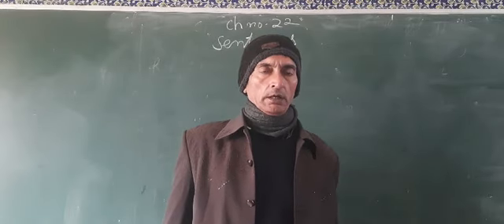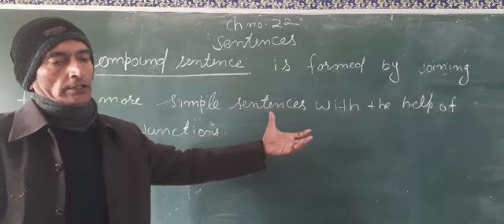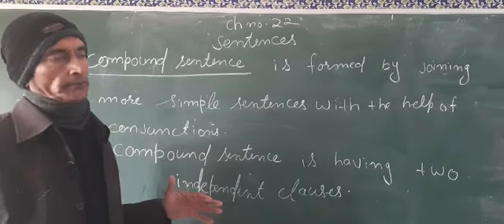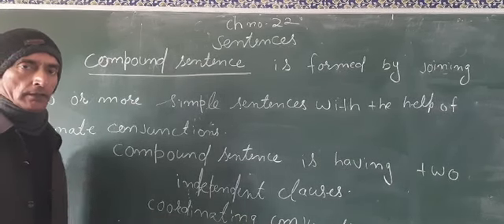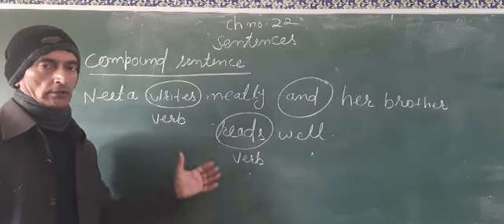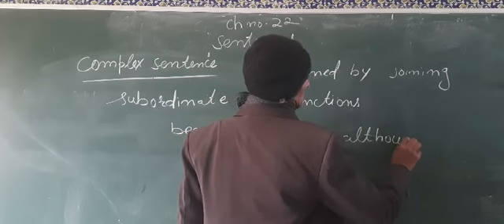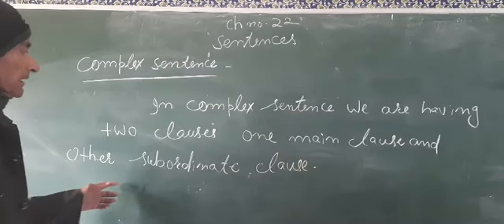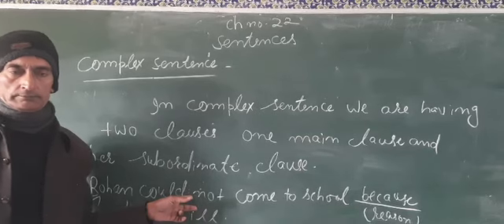Class 6 ch 22 simple, compound and complex sentence